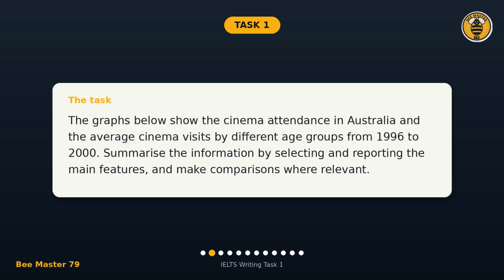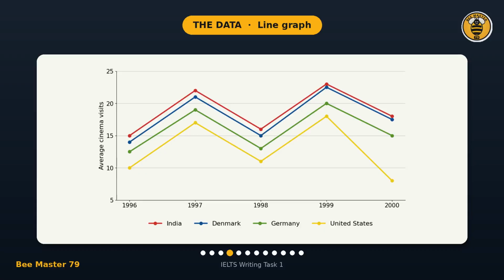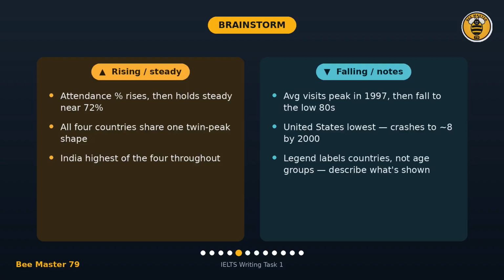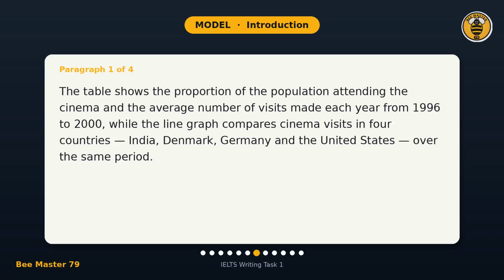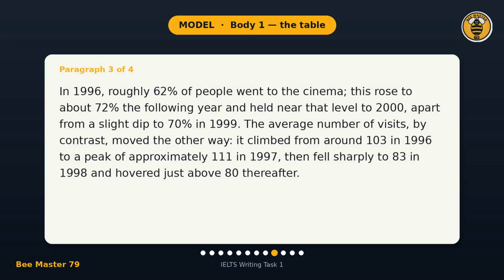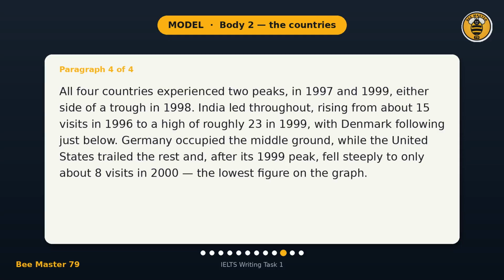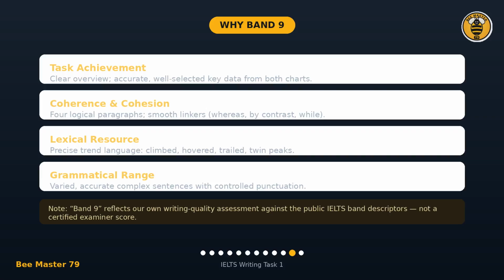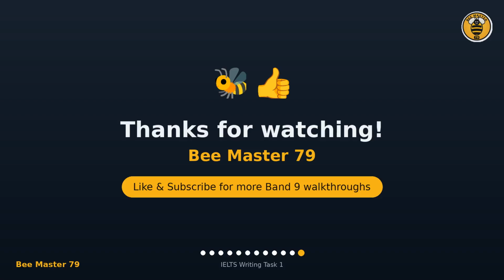ielts task1 cinema band9